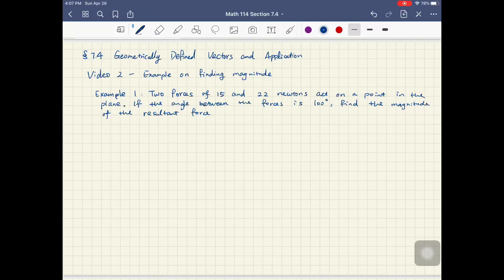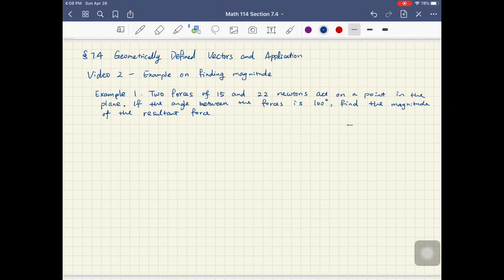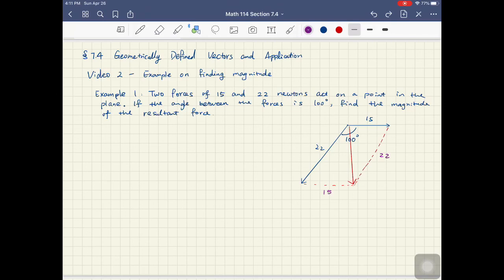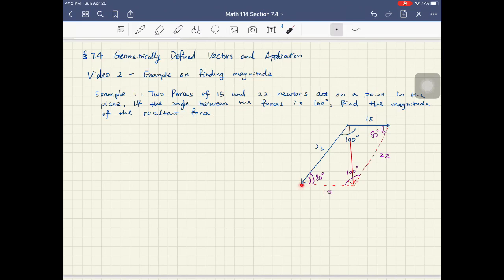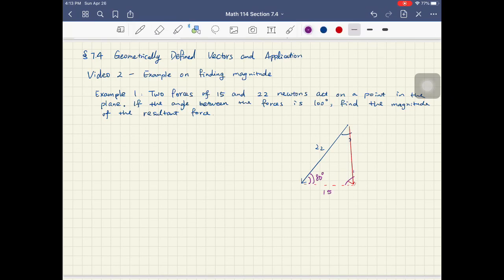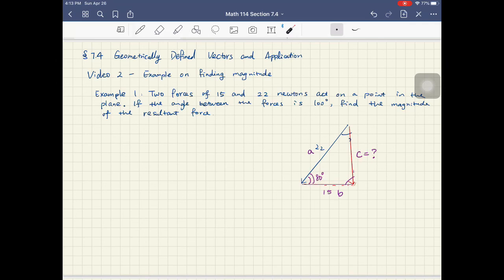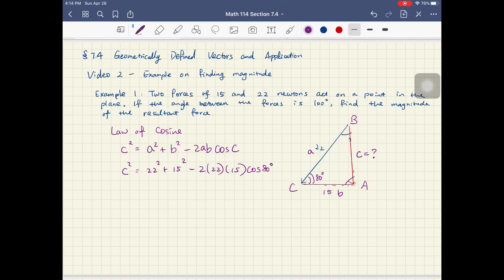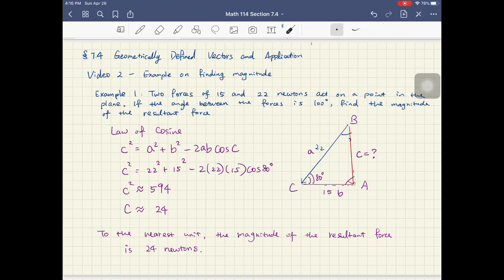7.4 - Finding Magnitude